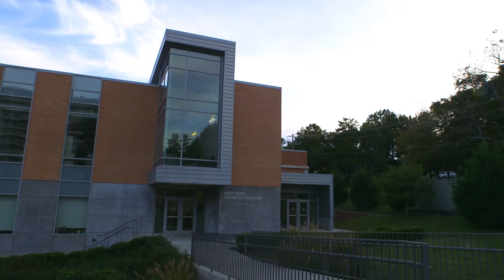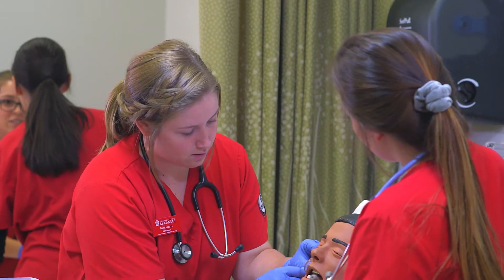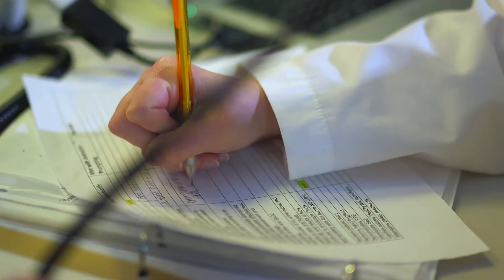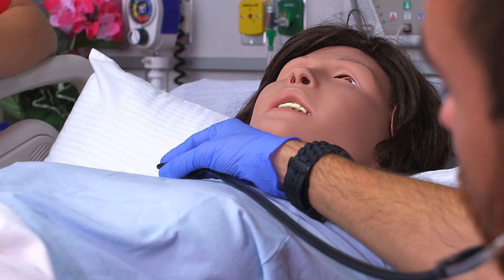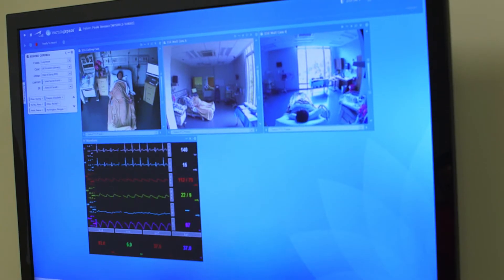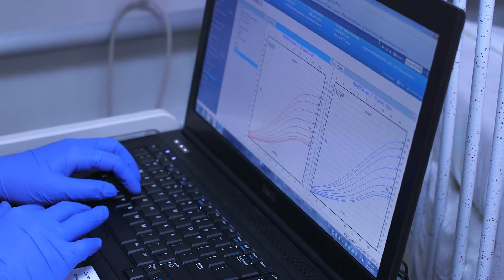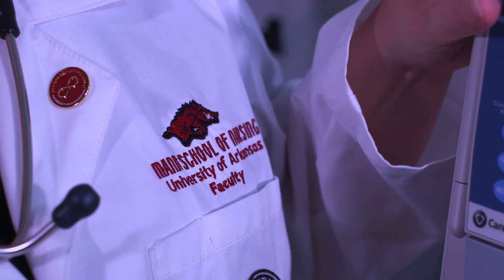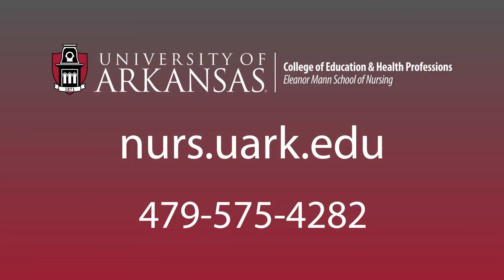Epley Center for Health Professions Simulation Lab Virtual Tour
Eleanor Mann School of Nursing virtual tour of simulation labs highlighting the U of A nursing program.